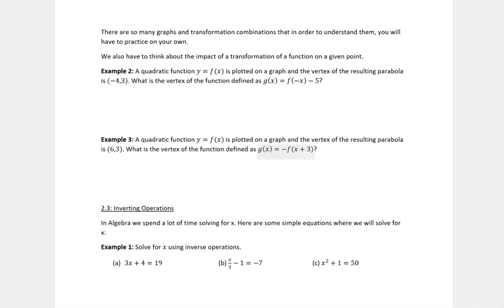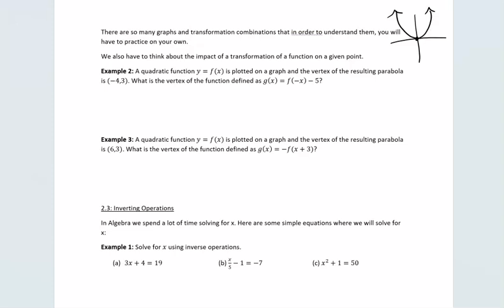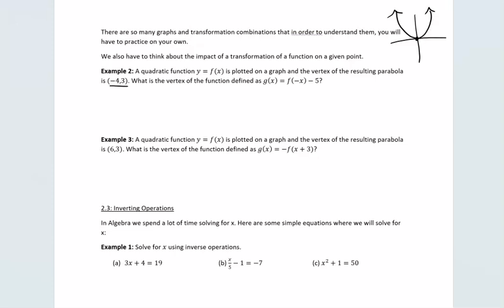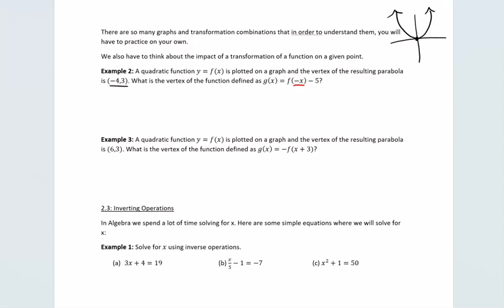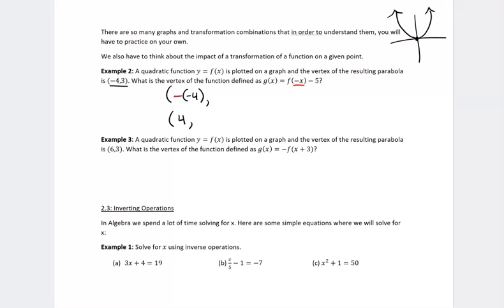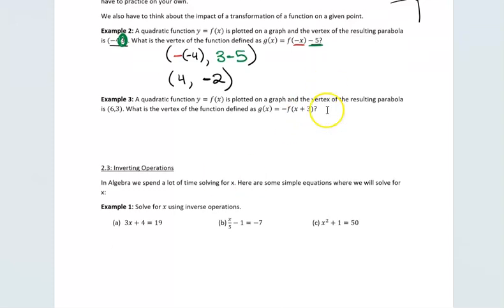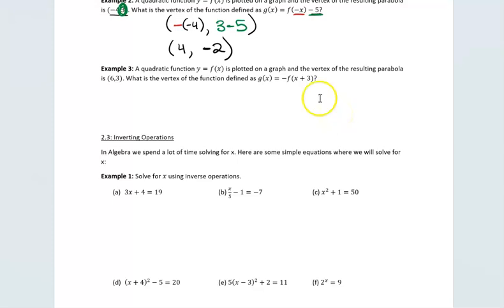PAP-Algebra 2: 2.5 part 2 Video 2